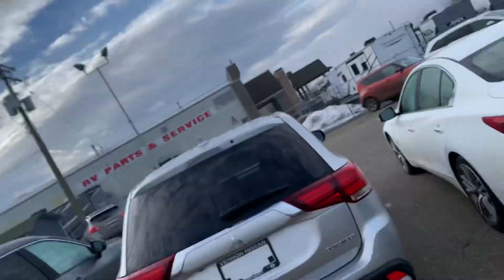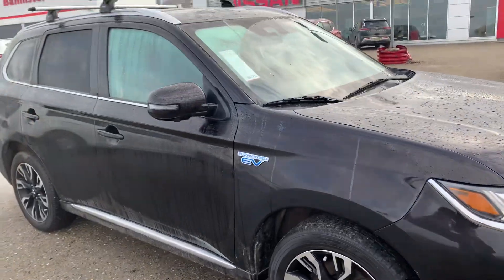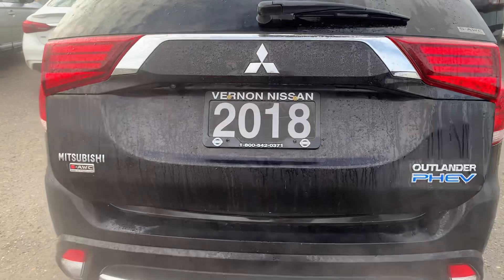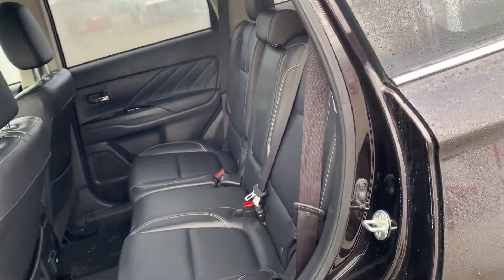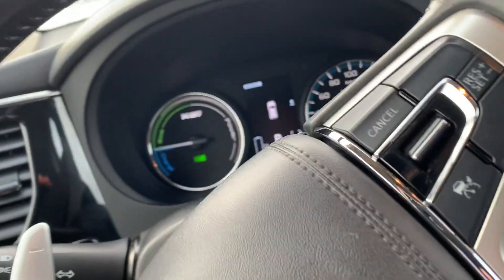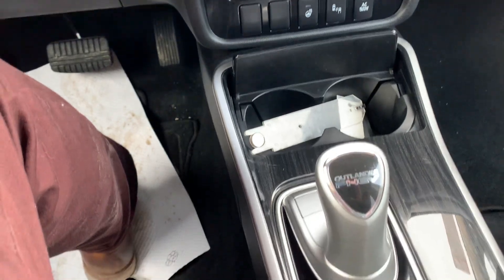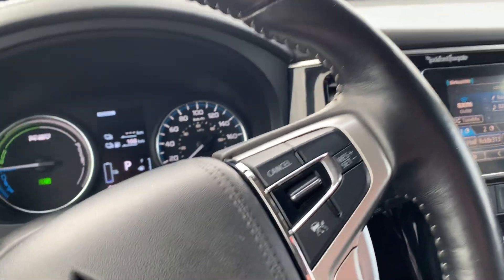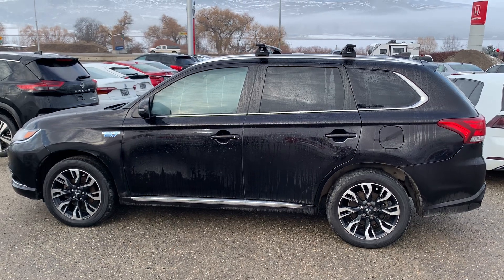2018 Mitsubishi Outlander PHEV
Under 65,000 KMs, Factory Warranty Remaining!